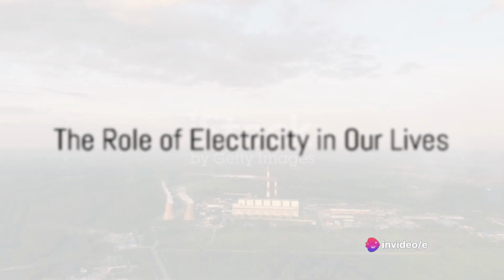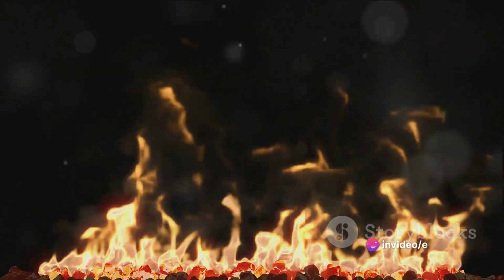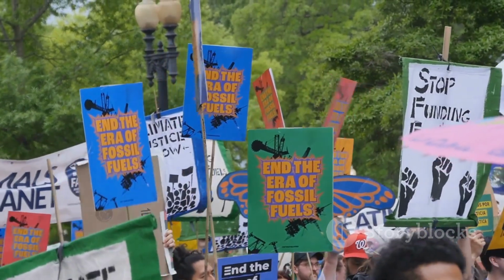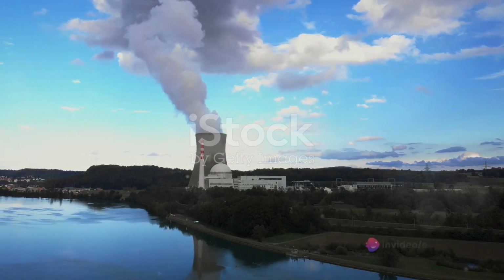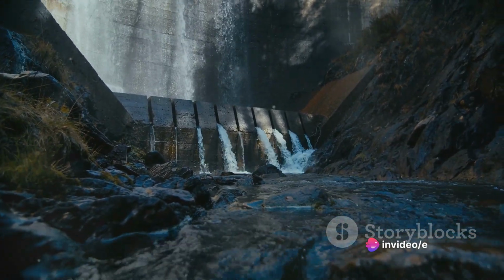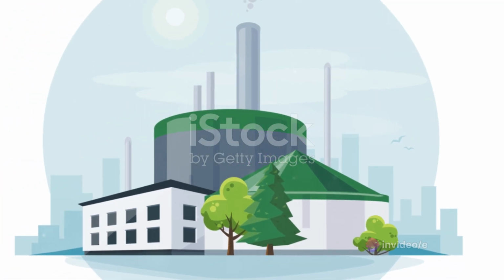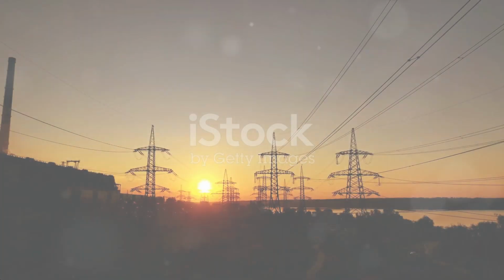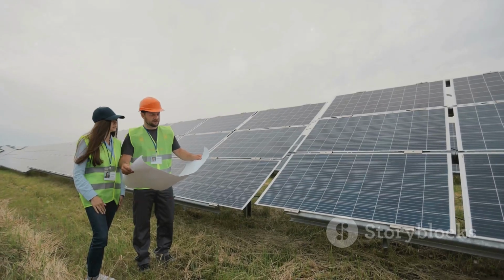Ways of generating electricity